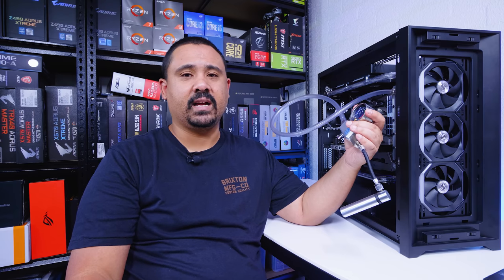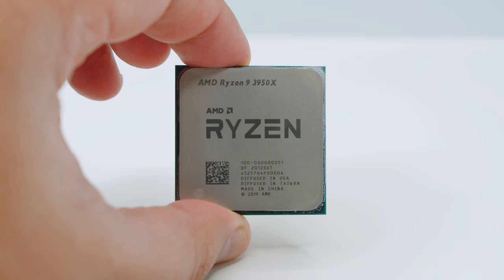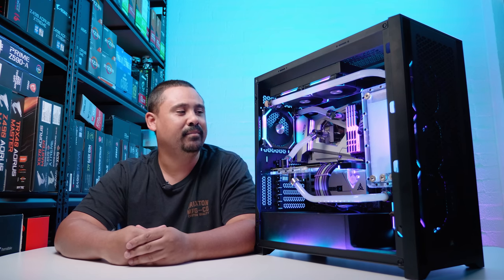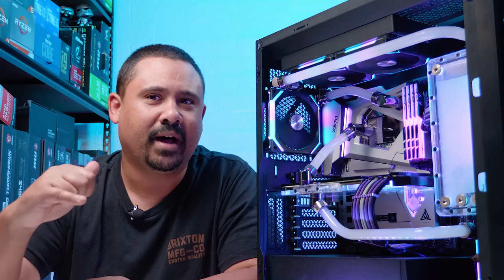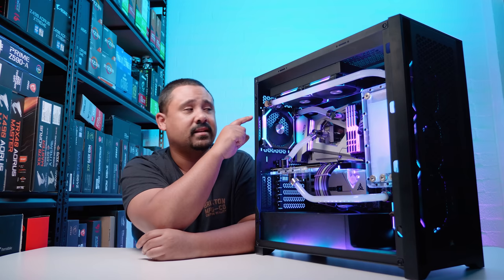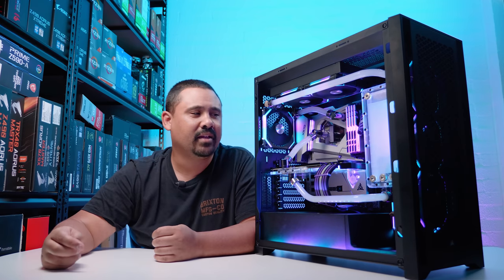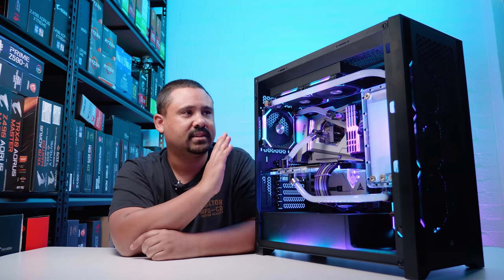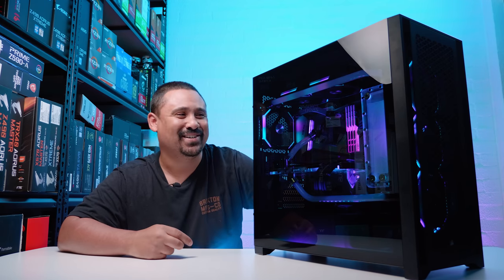My Dream Water Cooled RTX 3090 Gaming PC in Corsair 5000D Airflow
In this video my dream RTX 3090 Gaming PC finally comes together. Stick around to see it get built.

► AMD Ryzen 9 3950X
► Sabrent Rocket 4.0 1TB
► Seagate FireCuda 520 1TB
► Lian Li UNI SL120

► Chapters
0:00 - Intro
0:13 - Part 1
0:49 - Build Time
6:24 - Day 2
7:36 - Fill It Up
8:39 - The Parts
12:34 - Coolant
13:58 - Peel Corp
15:28 - Cinematic Mode